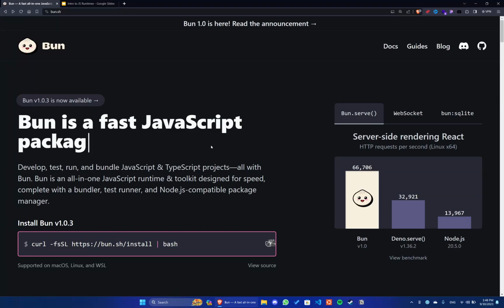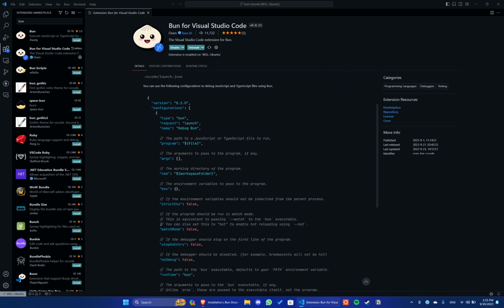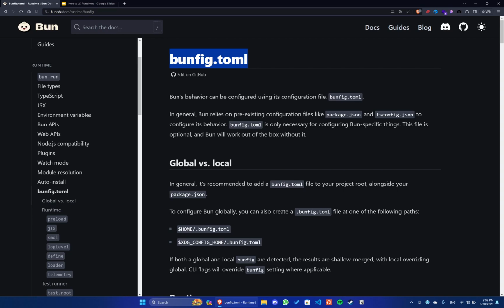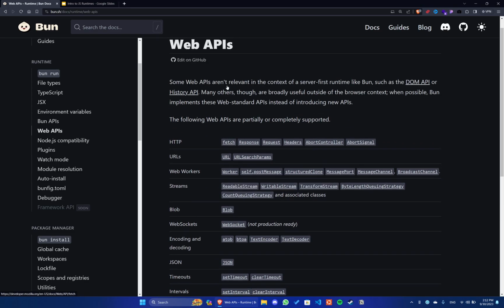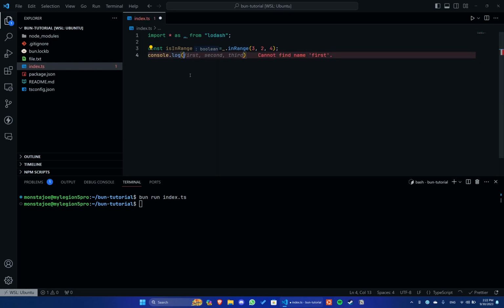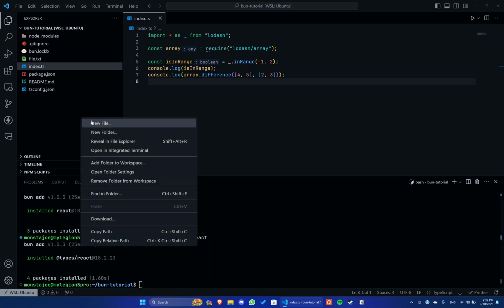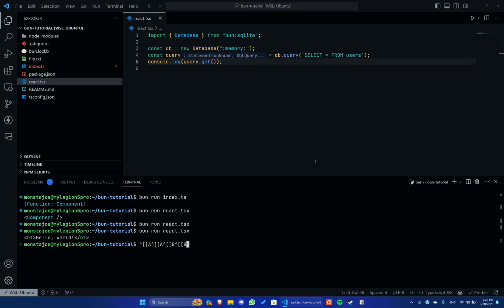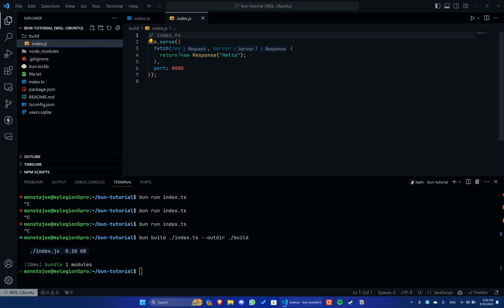Get Started with Bun.js: A Comprehensive Tutorial for Beginners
In this video, I show you how to get started with Bun.js as well as discuss extra features of Bun